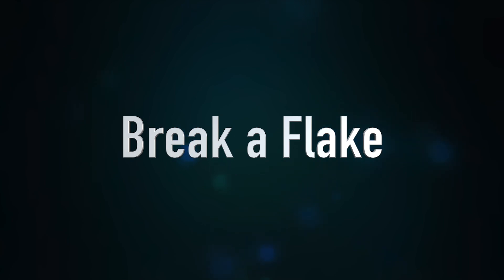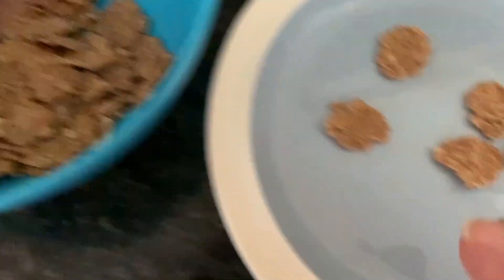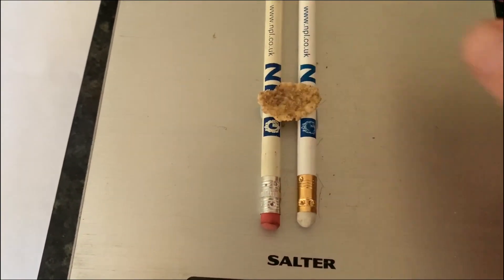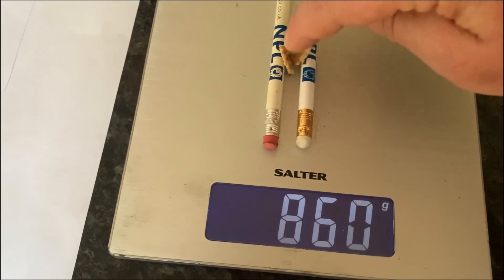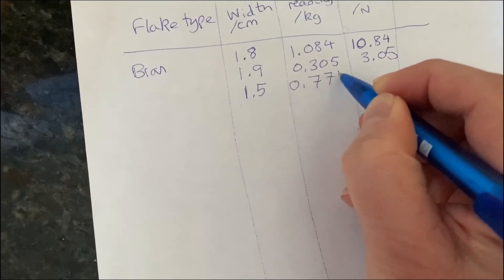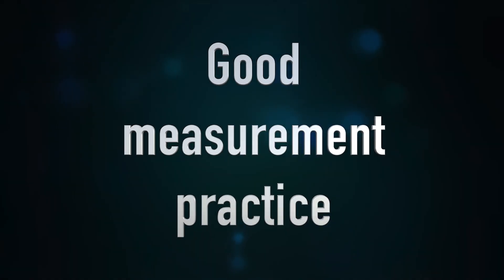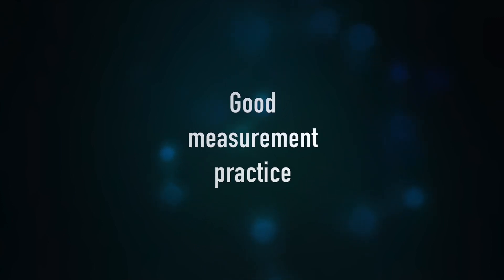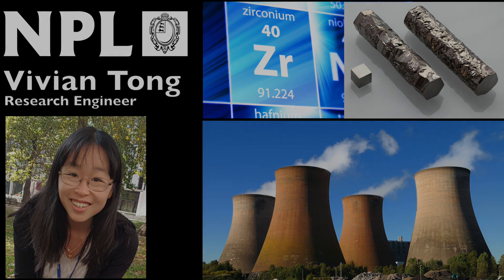Measurement at Home Challenge: Break a Flake